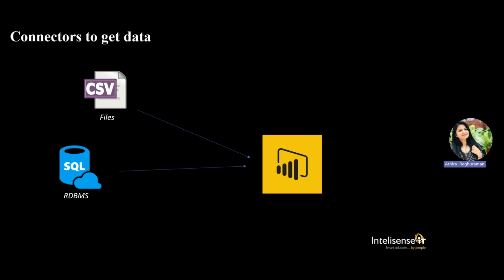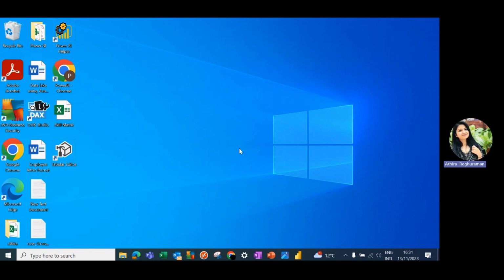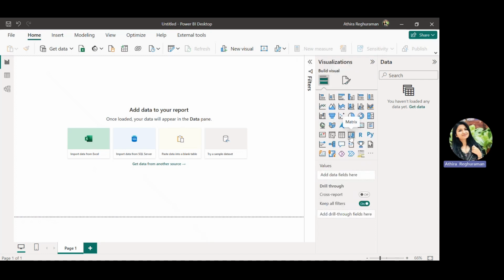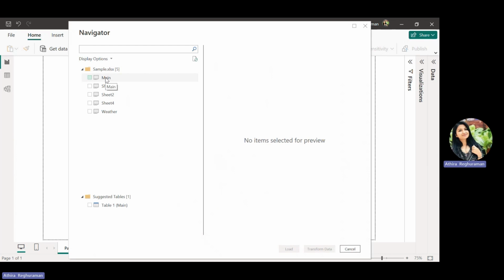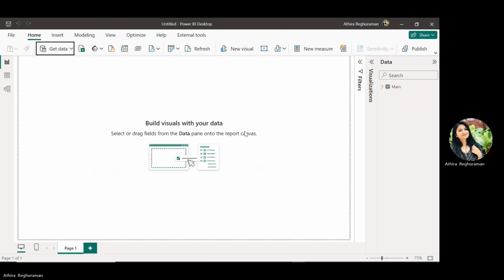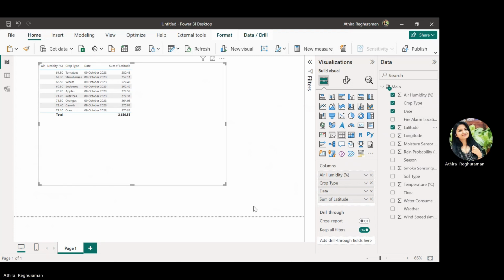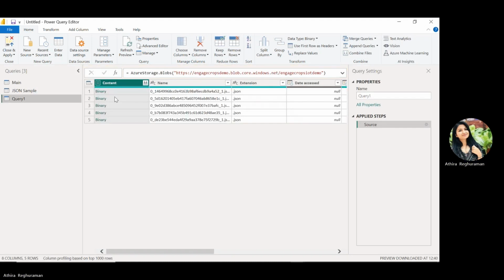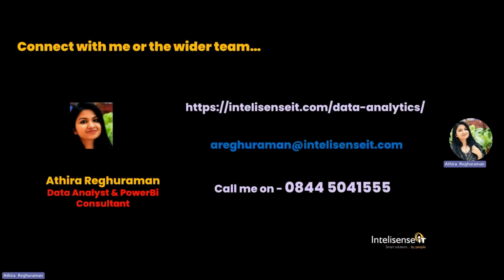Episode 2 - Getting Data into PowerBi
In this episode (number 2 in a 10 part series) Athira provides a practical demo of how to connect data into Microsoft PowerBi using different connectors.
To get the best value from this series we recommend you download Microsoft PowerBi and follow Athira step by step as she explains how to work with PowerBi - you can download PowerBi for free
If you want to know more about commercialising your business data or want to connect with an expert please